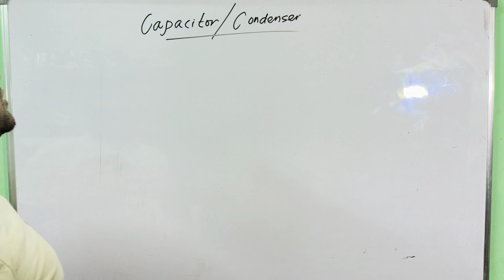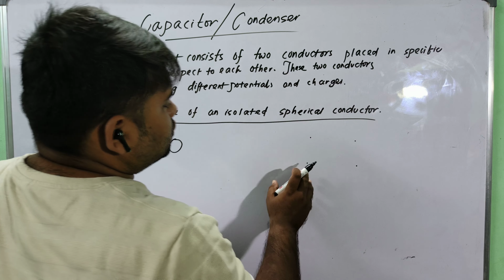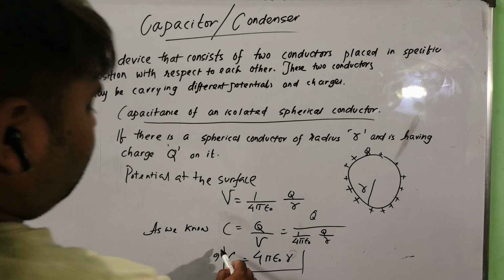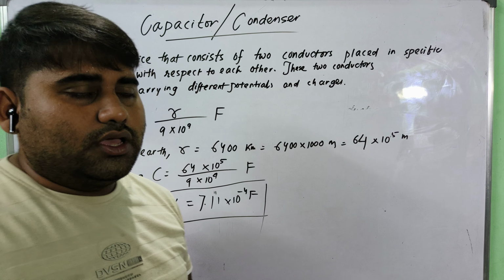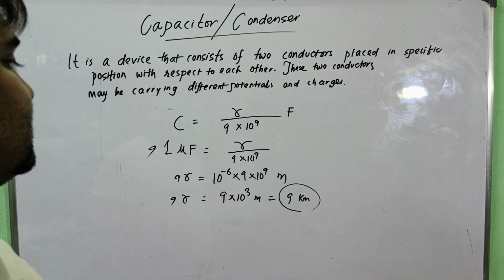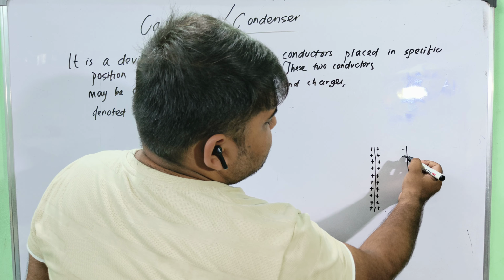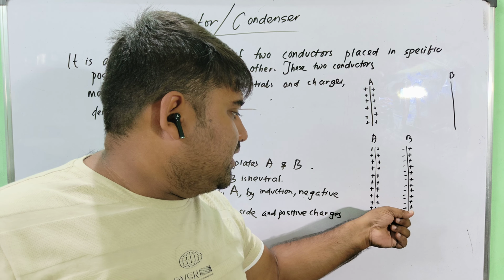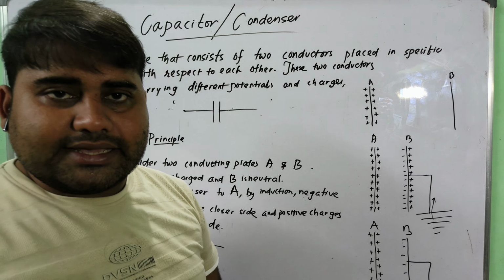CAPACITANCE -principle of capacitor in electrostatics, explained in details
learn about the principle of capacitor and capacitance of an isolated spherical conductor.